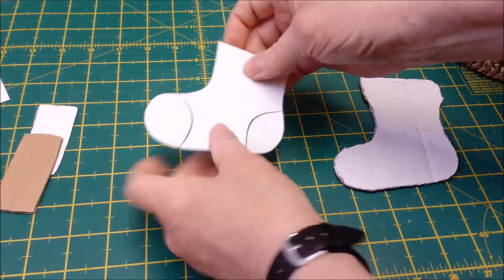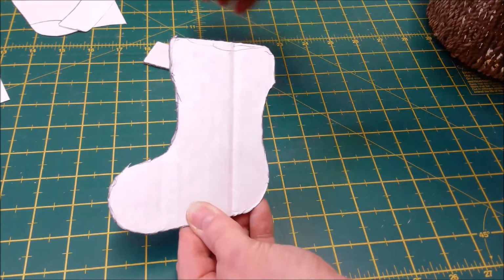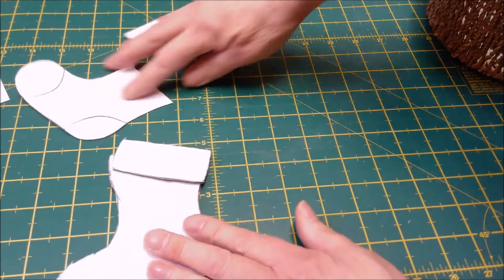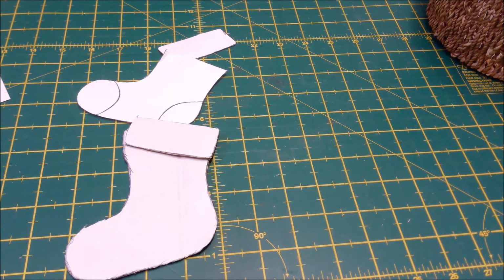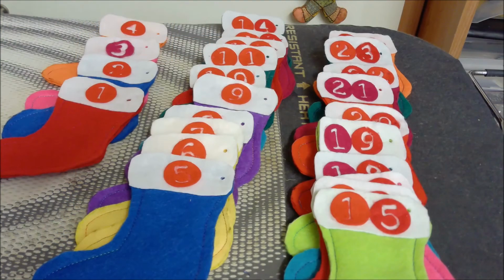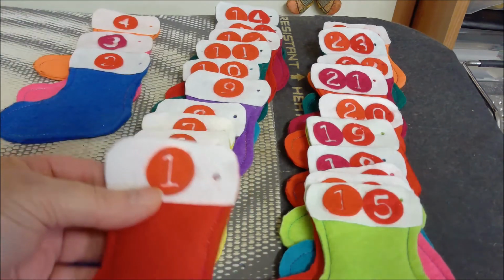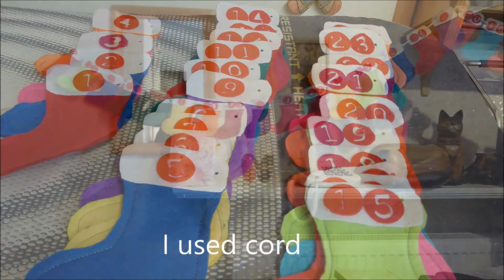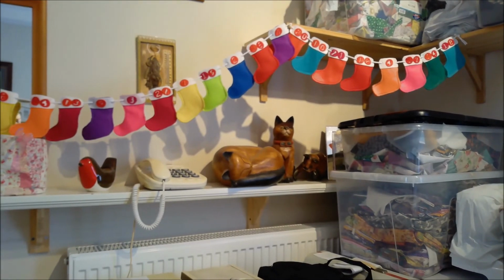2021 Advent Calendar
Before you put your christmas fabrics away, make this easy quick advent calendar for next year. make any shape you wish, get the kids to join in. can put chocolates inside also for teenage girls you can put lipsticks etc...do not need a sewing machine hot glue your fabrics together...A Merry Xmas from me to you all.. Thank you for all your support in 2020...